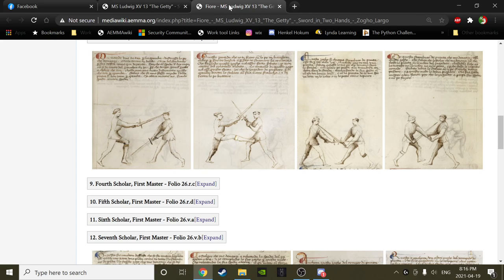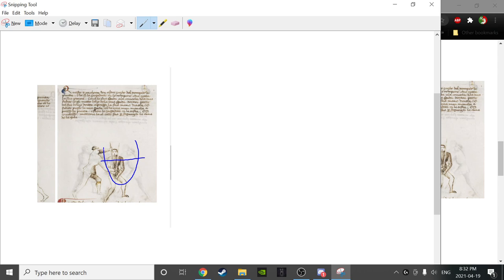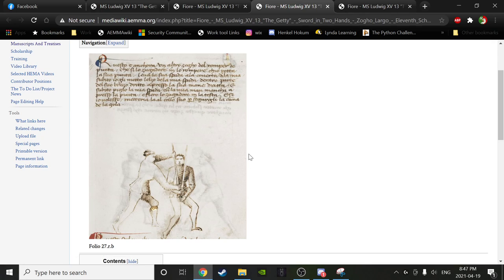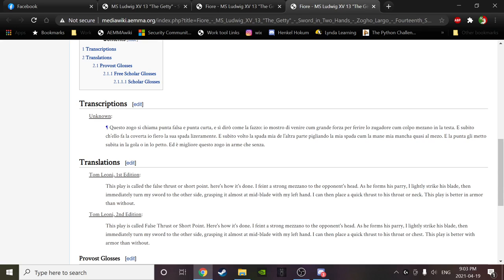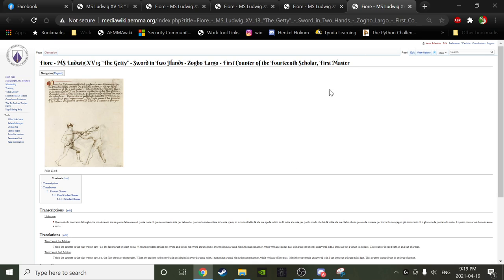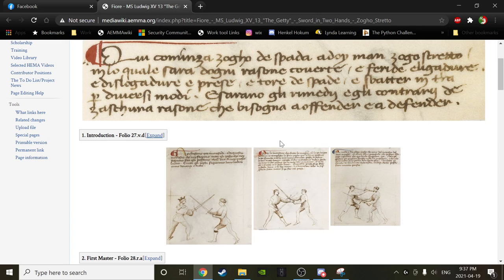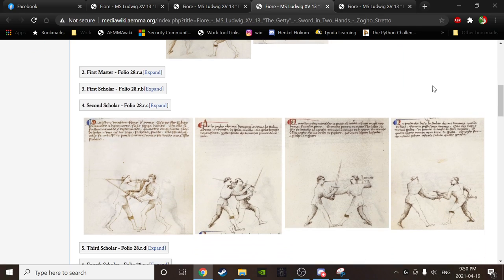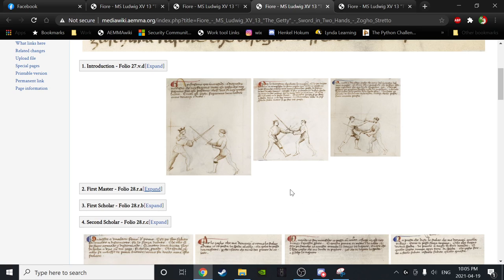#17 - AEMMA - 'Back to the Salle' Study Course - Apr 19th, 21 - Folio 27.r.c to 27.v.d